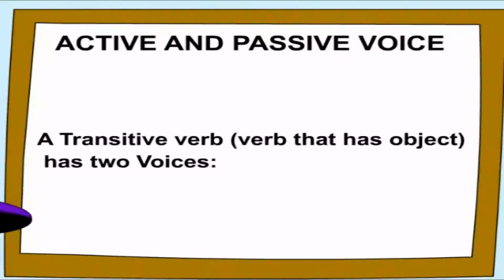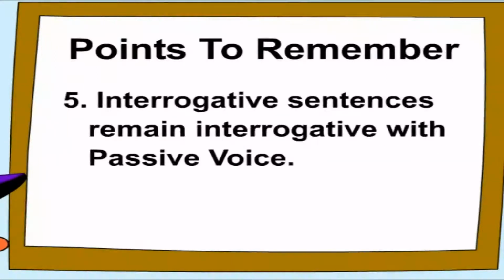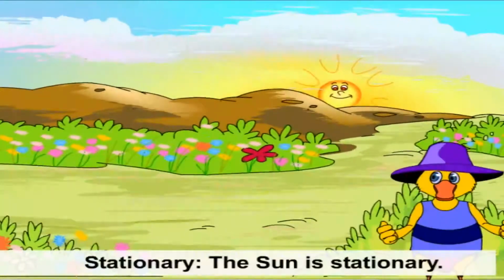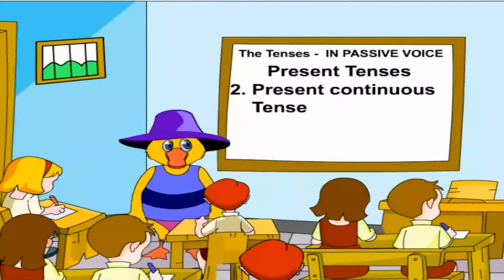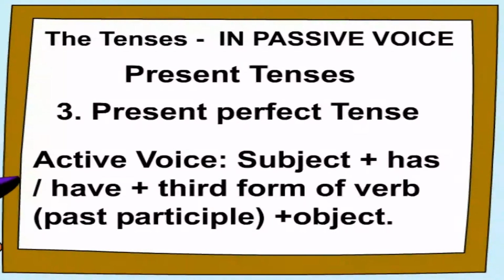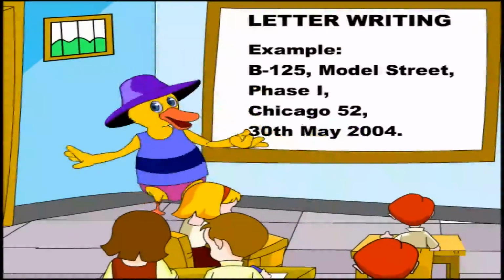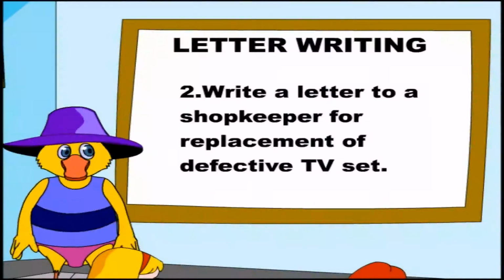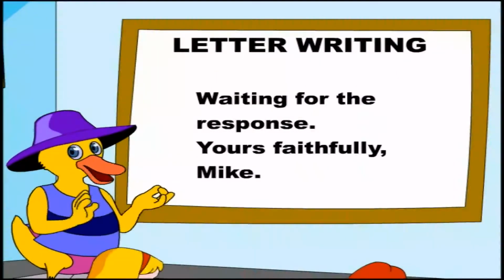Let's Learn English -Exclusive Learning For Kids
Welcome to a world of fun and fantasy where kids would love to be & parents can set them free!

Kuku Kids is one of the most popular YouTube channels for preschoolers featuring the cutest and coolest characters in town singing and dancing to popular nursery rhymes and original songs!

Watch and enjoy Mythological tales that teach children about good morals and right conduct, build your vocabulary with our easy Spell Well series and have fun learning and playing with our Interactive Videos.

Kuku Kids is a one stop destination for Children's Educative Videos, Nursery Rhymes, Short Stories and much more than your imagination..

Category
Film & Animation
License
Standard YouTube License Uploaded on Aug 6, 2015

Category
Film & Animation
License
Standard YouTube License
Category
Film & Animation
License
Standard YouTube License
Category
Film & Animation
License